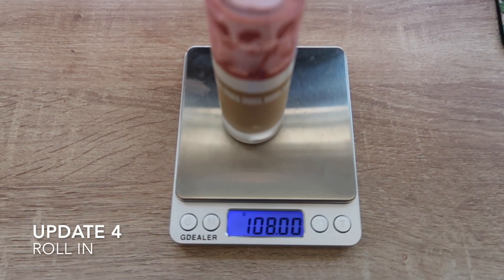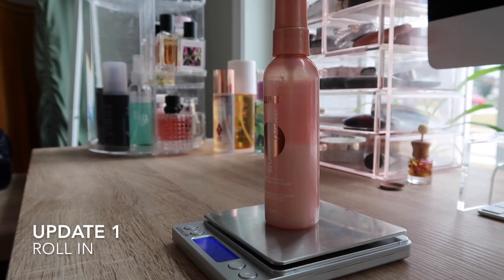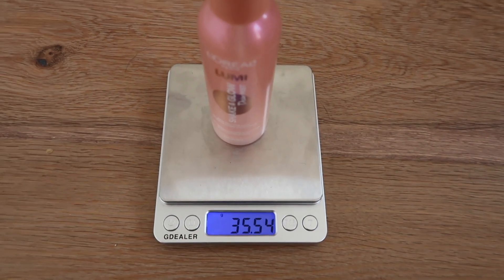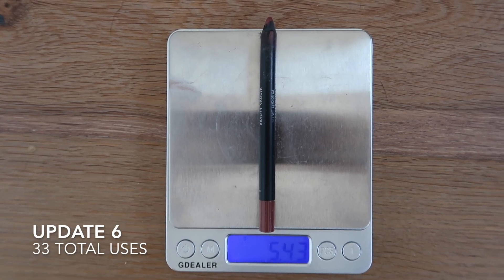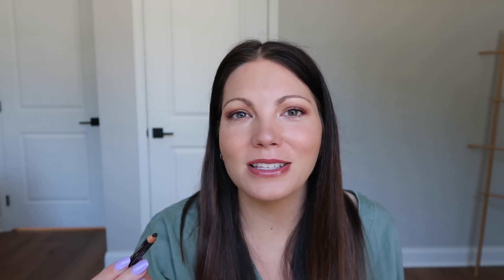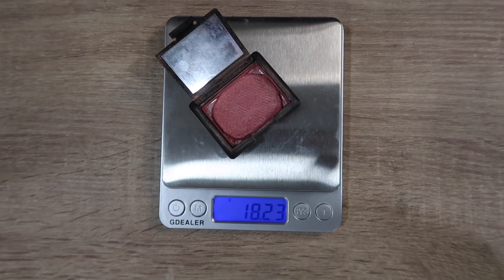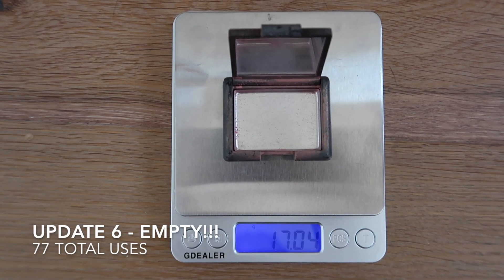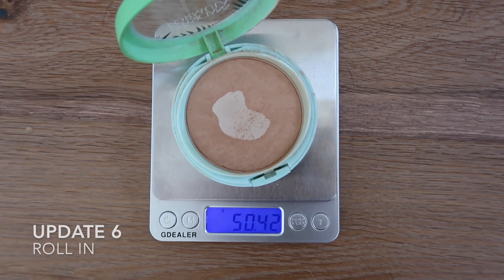PROJECT PAN 2023!! UPDATE SIX - July!